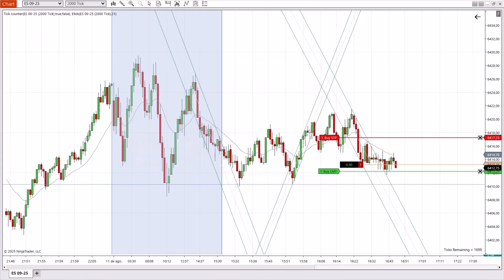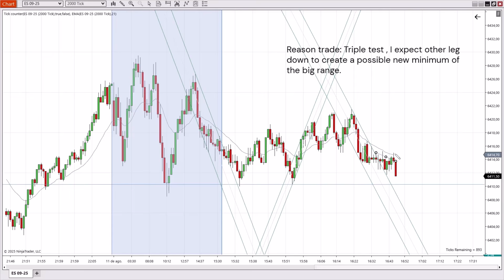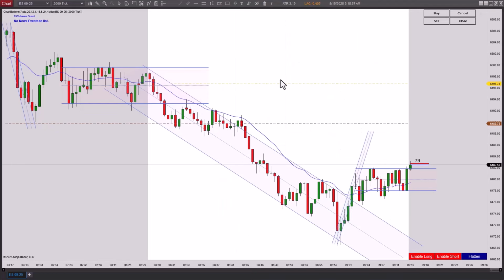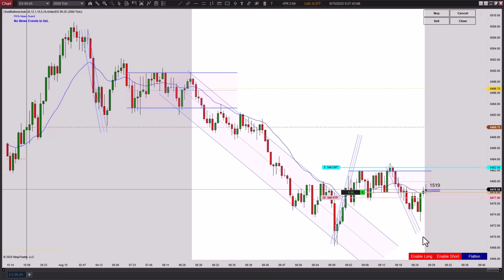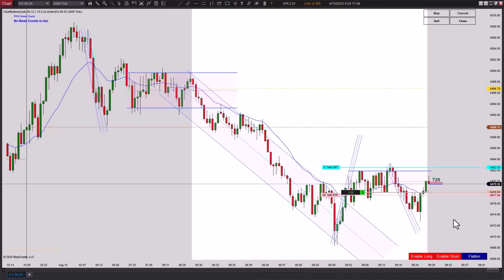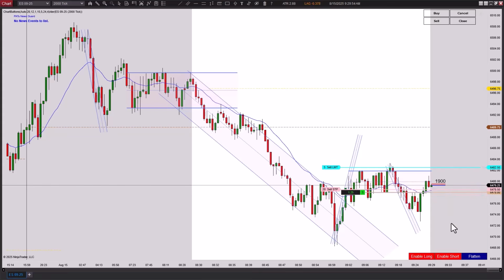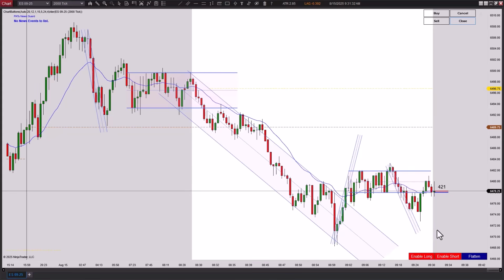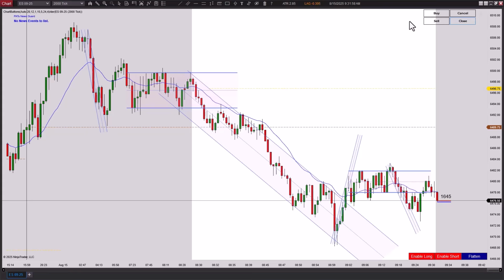Two Live Trade Examples - 08-15-2025